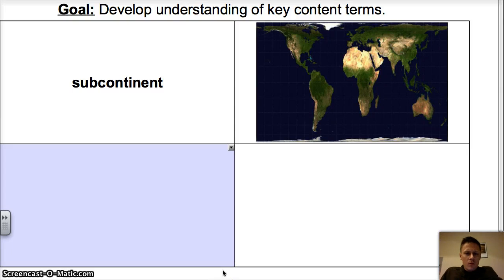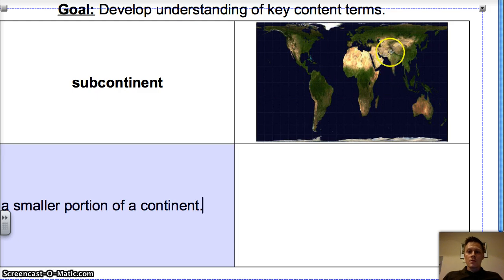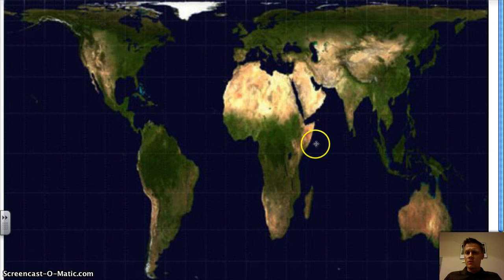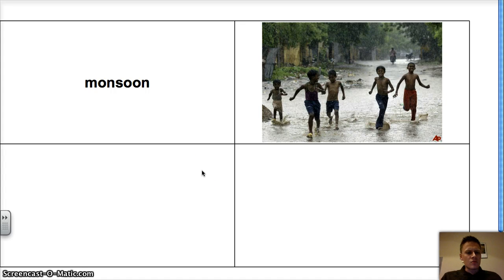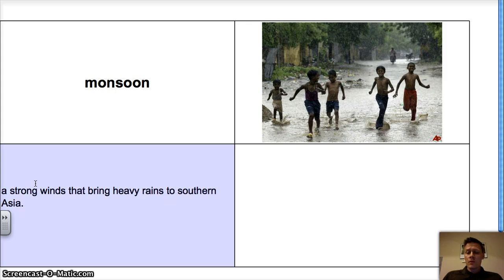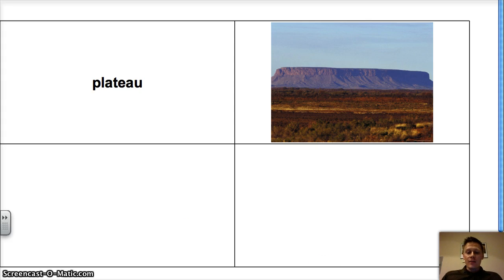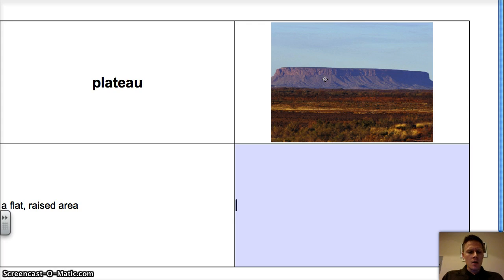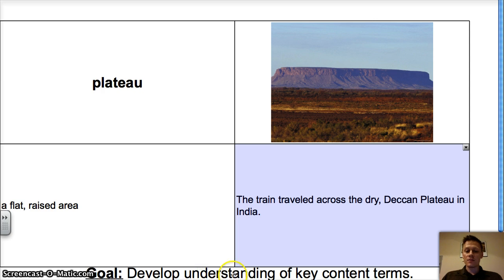Geography and Early Settlement of India- Vocabulary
What do you need to know before we start?